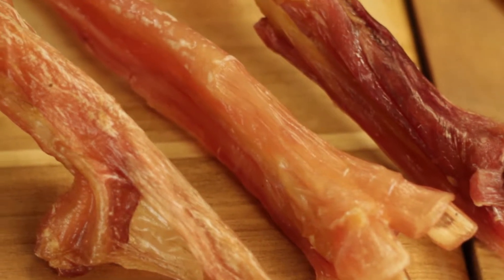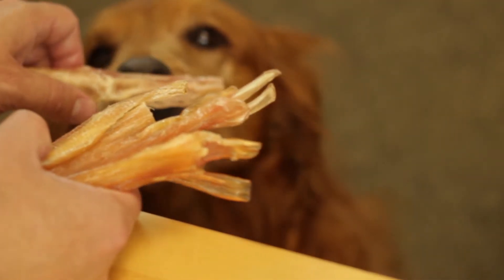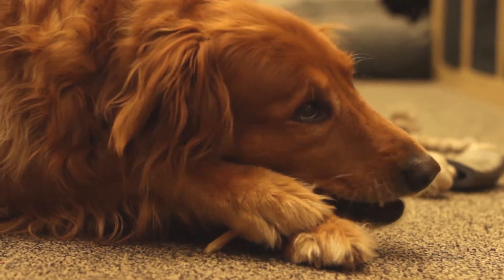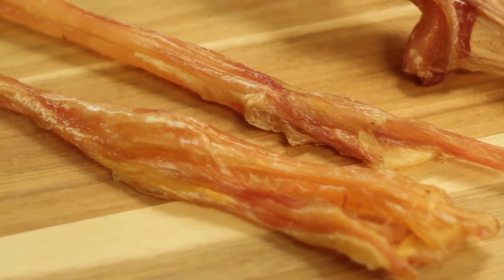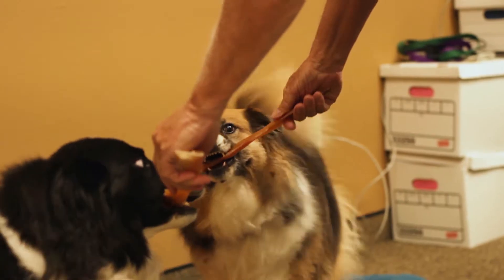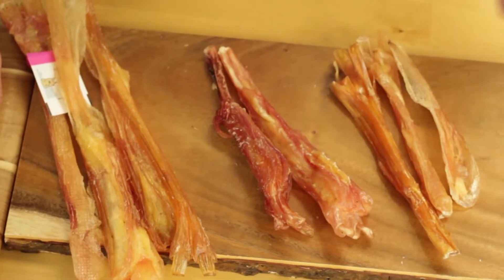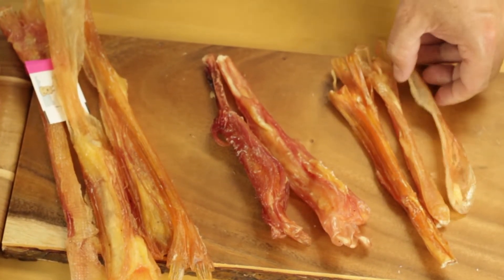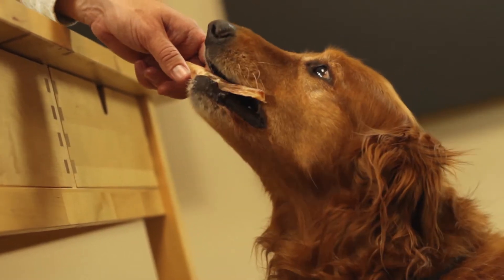All About Beef Tendons - The Natural Dog Company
The Natural Dog Company's CEO and Founder, Dan Goodnow, talks about some of the benefits of beef tendons as a natural chew for your dog. for more information!